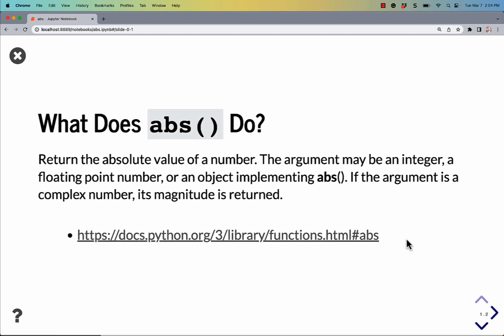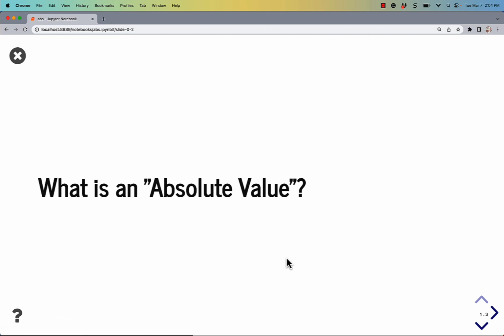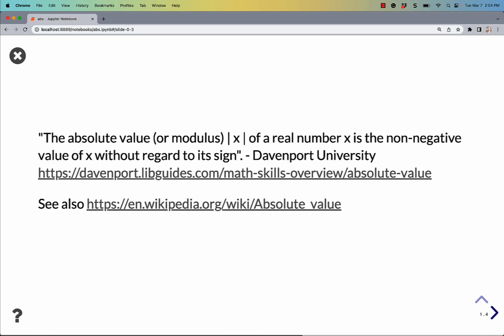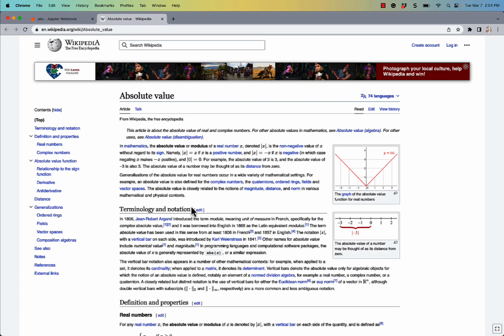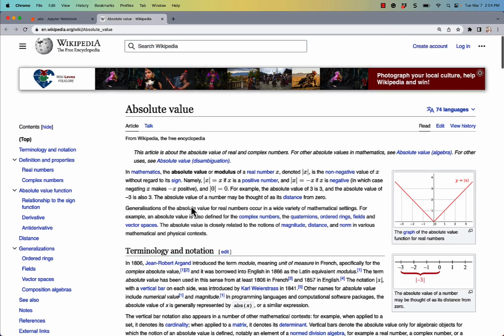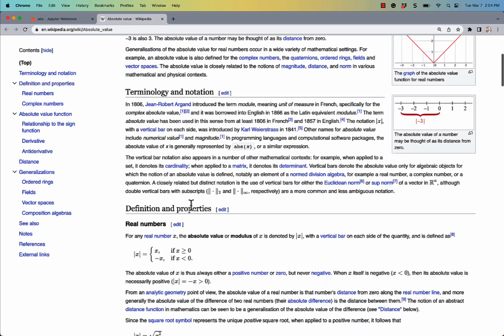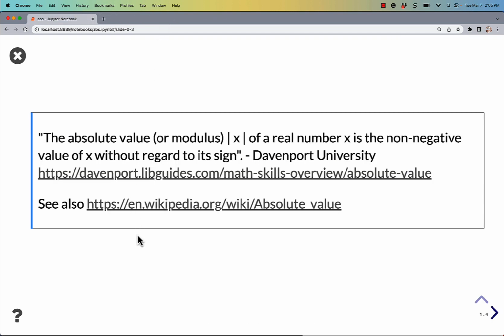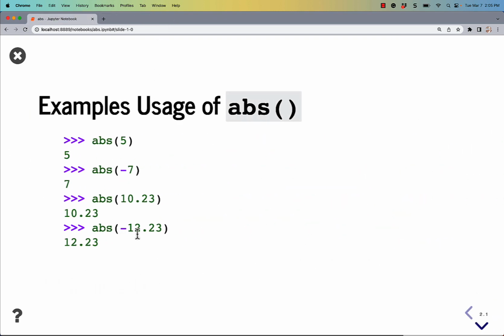Python's abs() Function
Need to get the absolute value of a number in Python?

Then this is the video for you! Come and learn how to use Python's built-in abs() function!